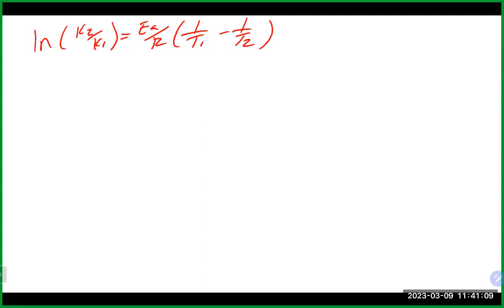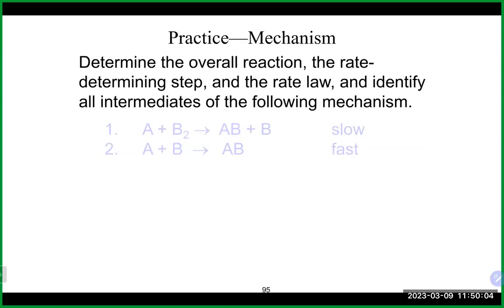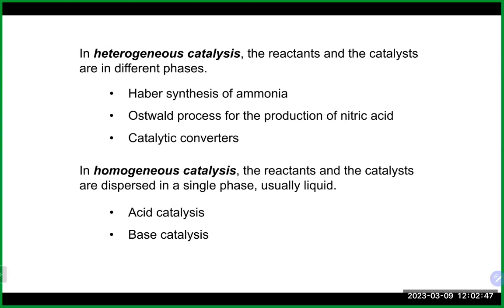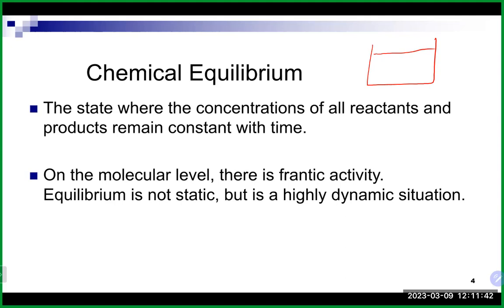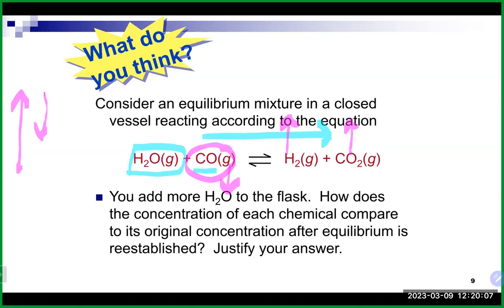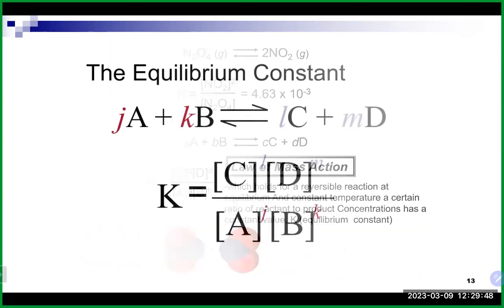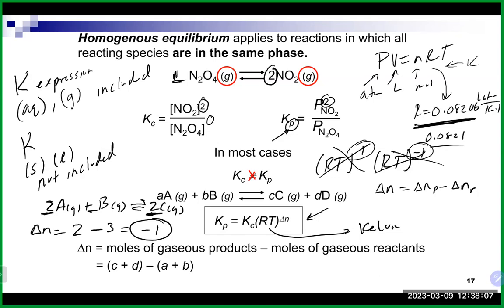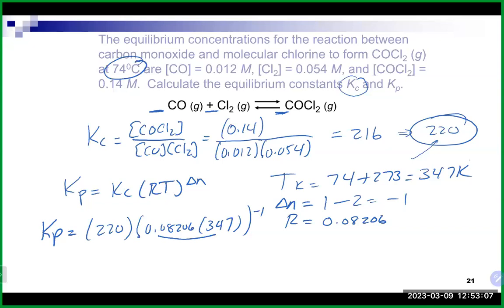Chem 51 Lecture 3/9/23 (Ch 12 and 13)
We lectured on Ch 12 and 13 (reaction mechanisms, kinetics, chemical equilibrium, equilibrium constant, Kp, Kc)